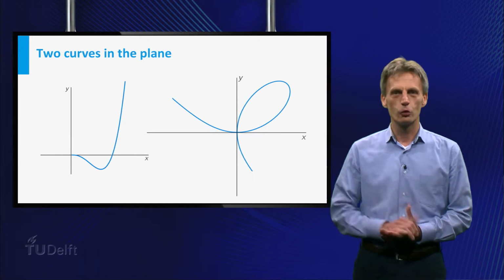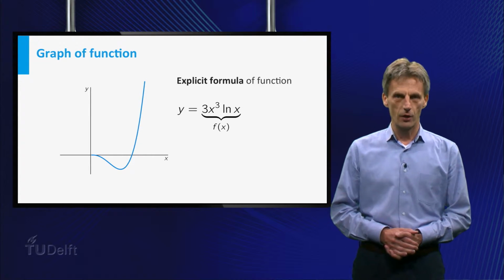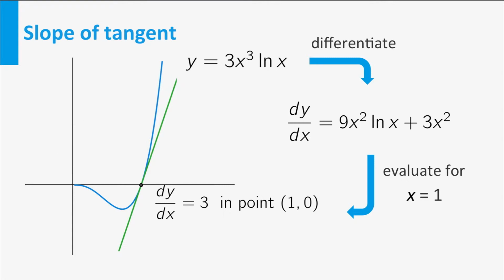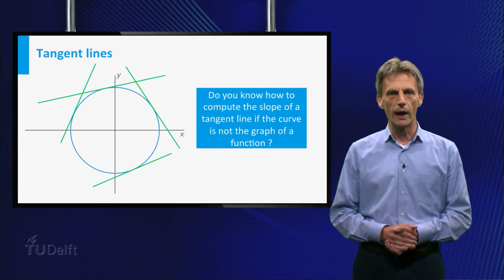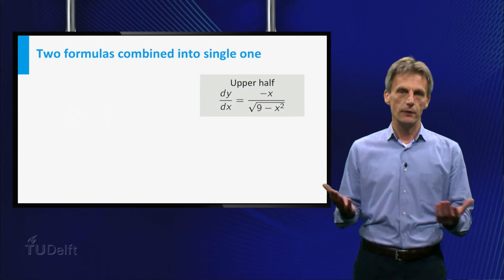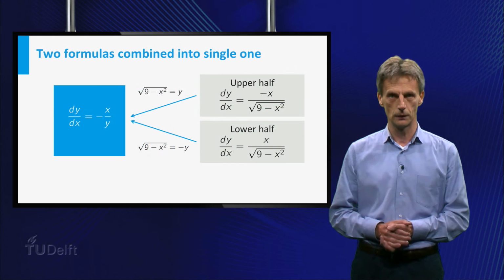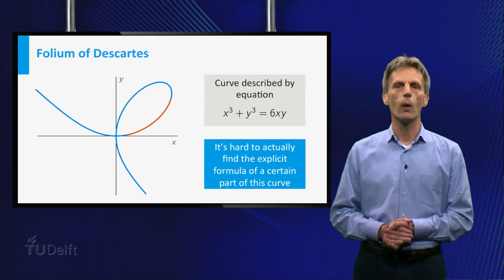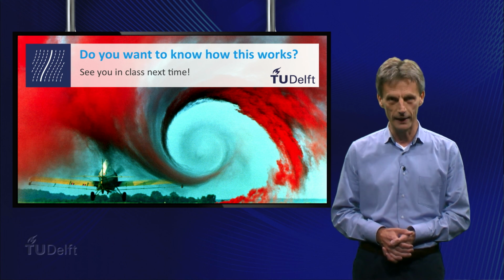Lec 1 6 1 Get ready for implicit differentiation retake VALUE